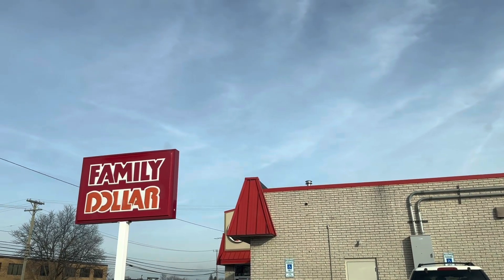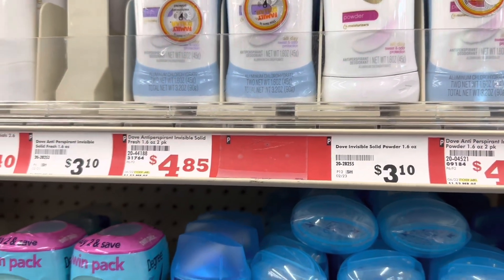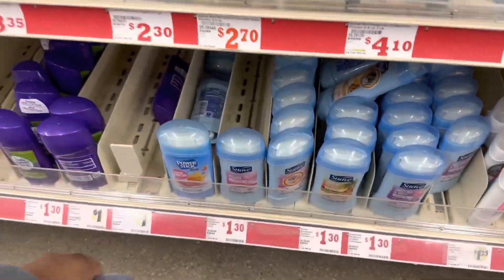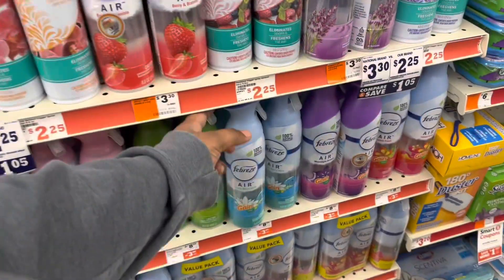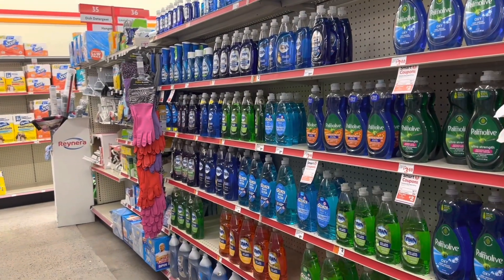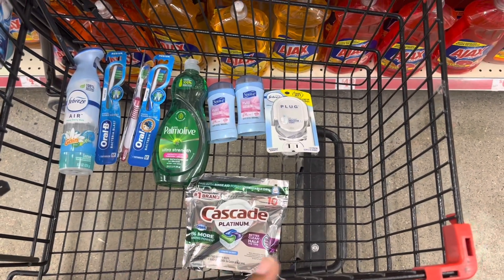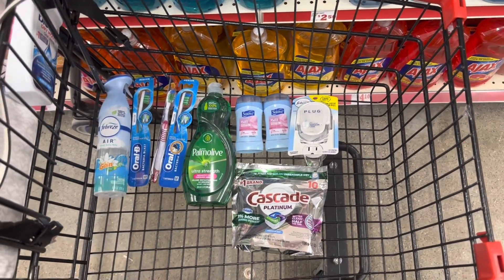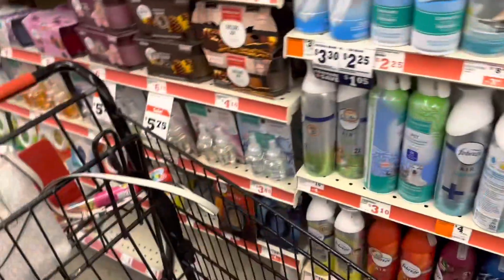Couponing At Family Dollar‼️3 deals🔥you can choose from❣️